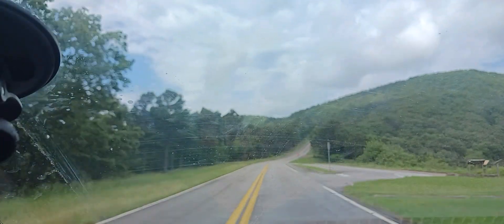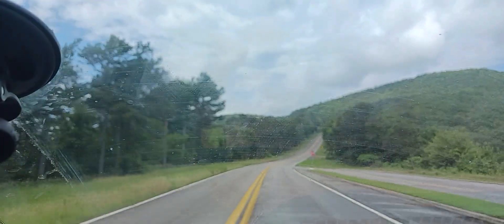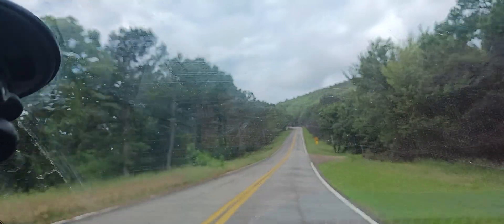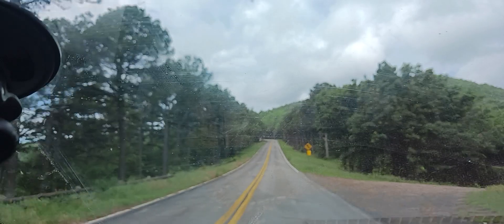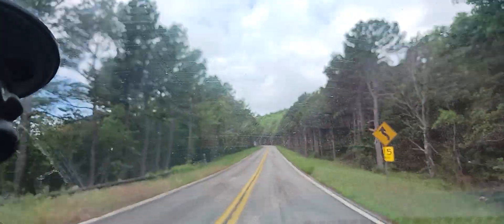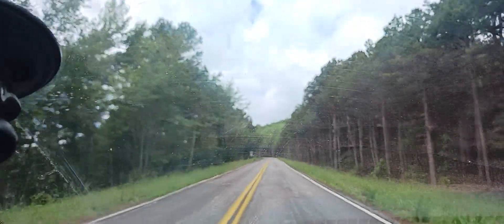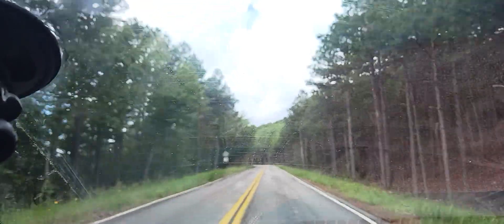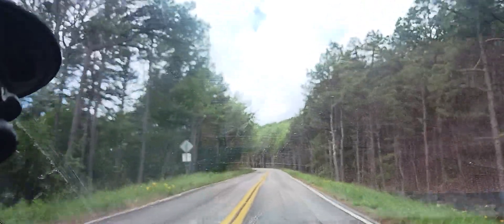Ouchita National Forest SE Oklahoma Part 6